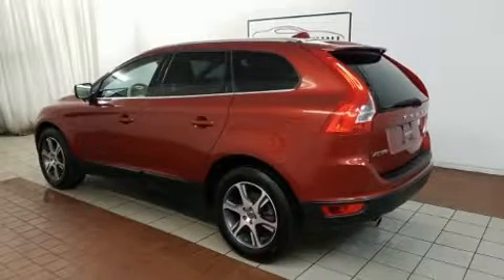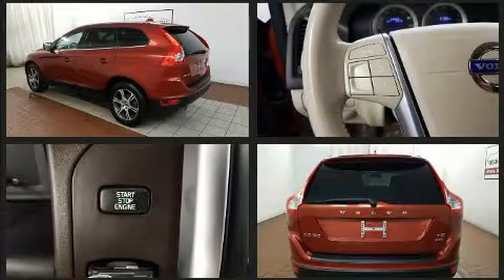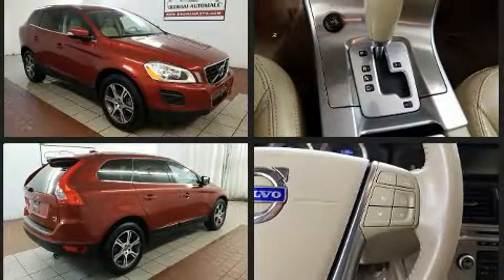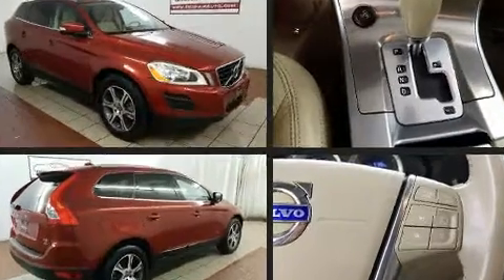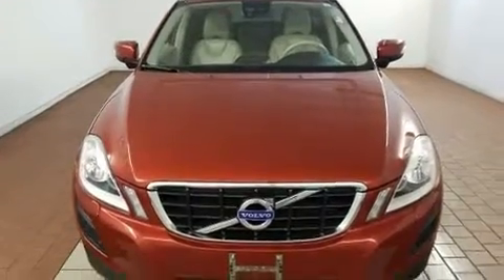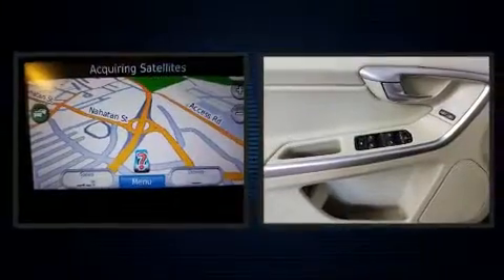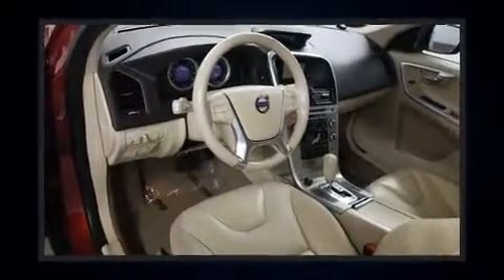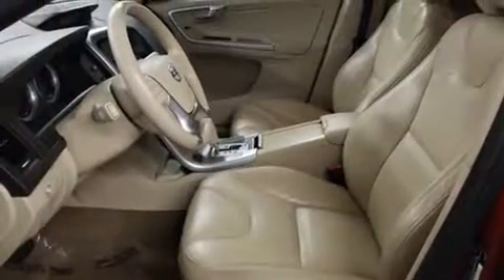2011 Volvo XC60 T6 in Dedham, MA 02026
The 2011 Volvo XC60. Smooth gearshifts are achieved thanks to the refined 6 cylinder engine, and for added security, dynamic Stability Control supplements the drivetrain. Turbocharger technology provides forced air induction, enhancing performance while preserving fuel economy. Volvo infused the interior with top shelf amenities, such as: front and rear reading lights, a tachometer, power front seats, an automatic dimming rear-view mirror, remote keyless entry, rear wipers, and leather upholstery. For drivers who enjoy the natural environment, a power moon roof allows an infusion of fresh air. Volvo also prioritized safety and security by including: dual front impact airbags with occupant sensing airbag, head curtain airbags, traction control, brake assist, anti-whiplash front head restraints, a security system, and 4 wheel disc brakes with ABS. Our aim is to provide our customers with the best prices and service at all times. Stop by our dealership or give us a call for more information.